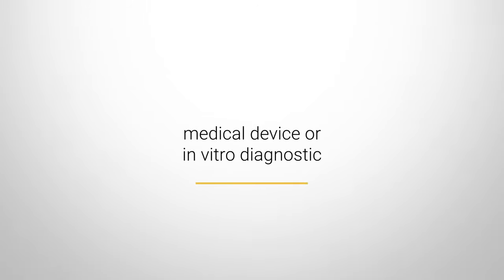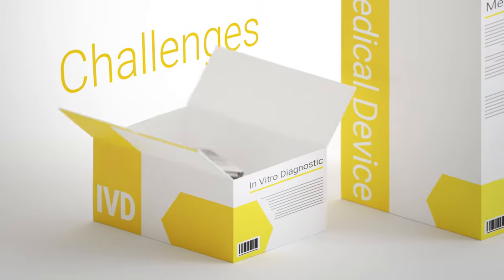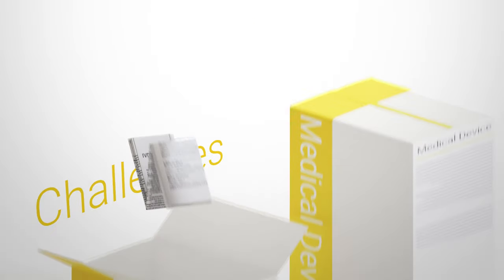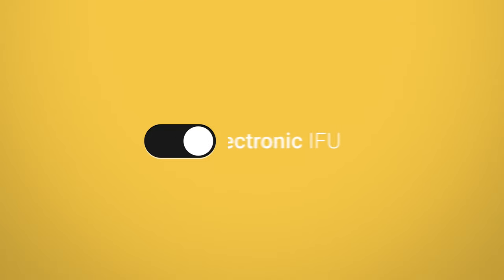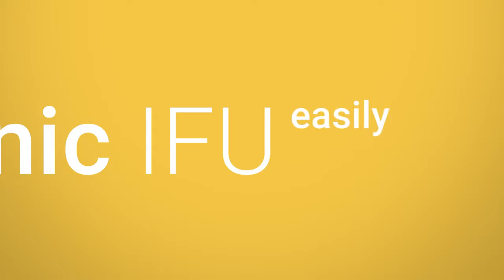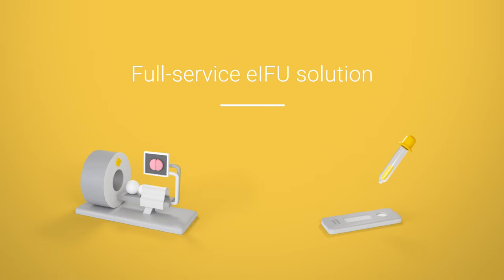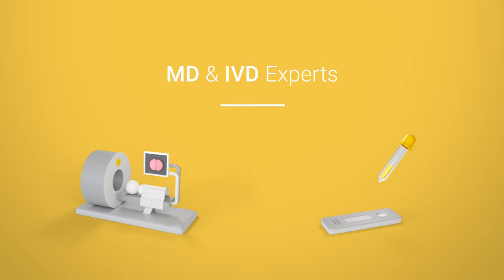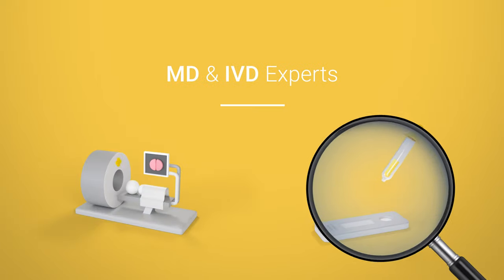Discover IFUcare - Full-service eIFU solution (short)